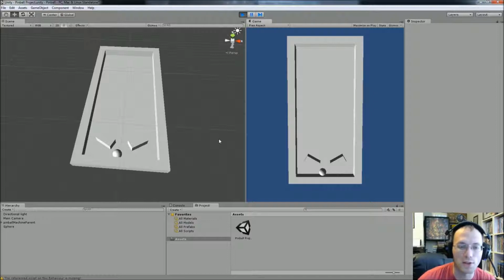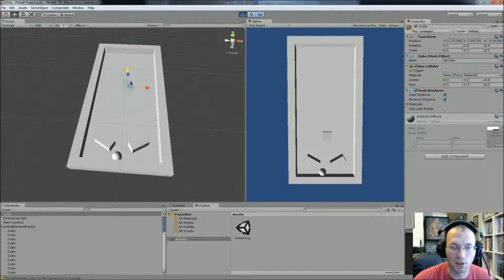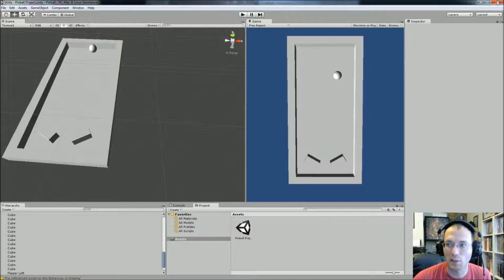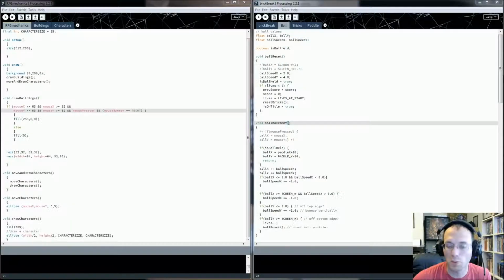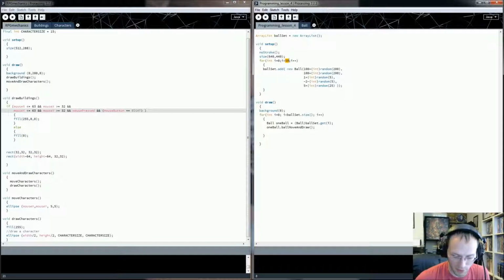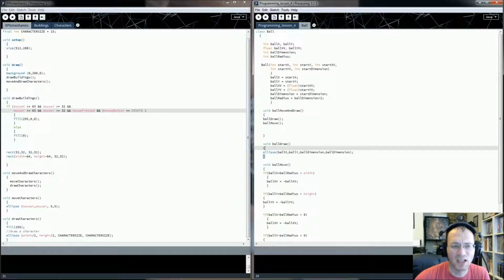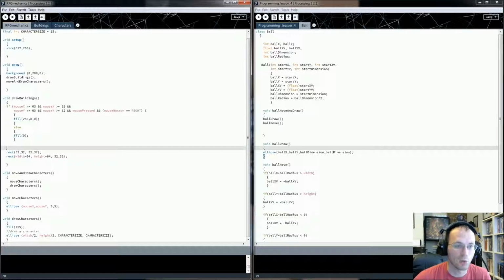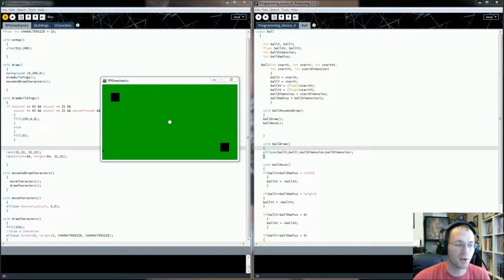Dev Blog 5 Hobby Game Dev Commitment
A week that started with a failure and ended with a victory.  I enrolled in a college Bachelors of Computer Science program and Chris DeLeon had put his Hobby Game Dev Package on sale again so I couldn't say no to that!